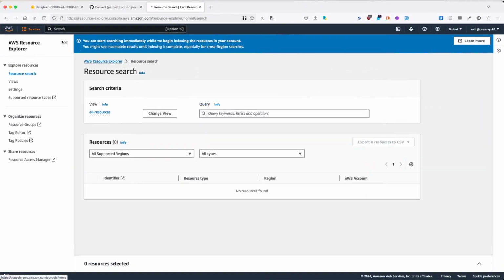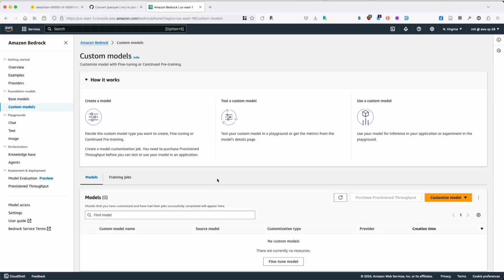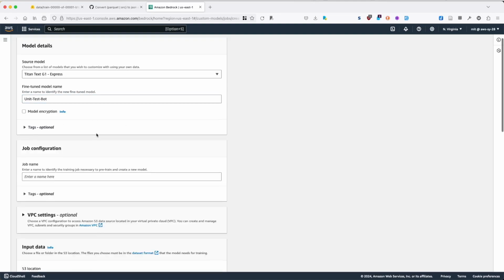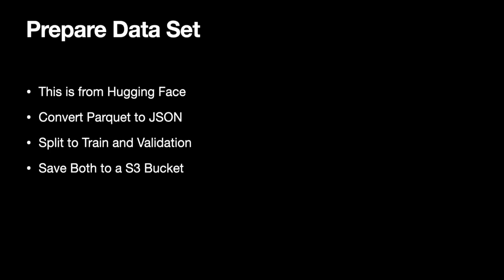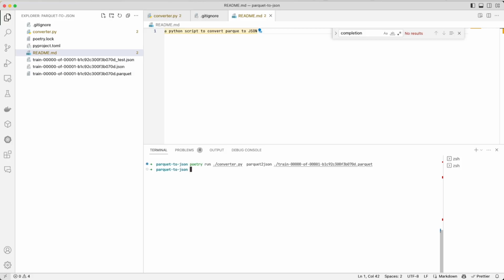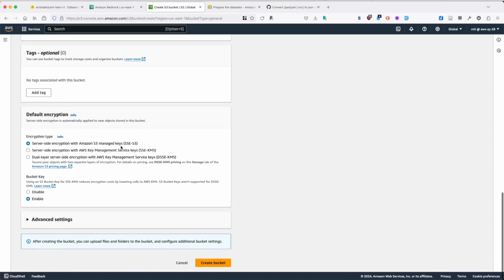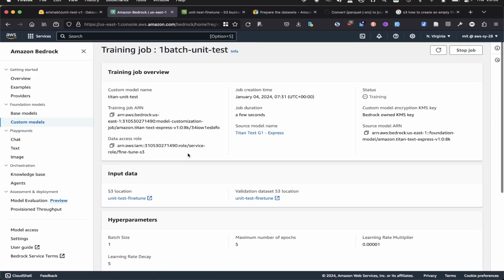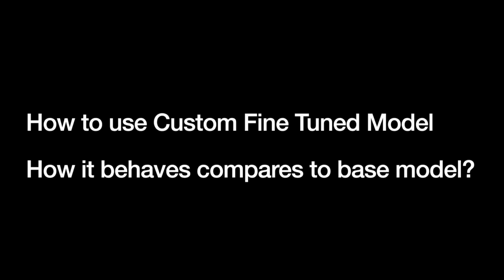AWS Bedrock - Fine Tune a Large Language Model Together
Fine tune a language model on AWS Bedrock.

We can get the Python Unit Test data set from HuggingFace,
(please note this is not a general script it is a very specific script for this data set)
Then Fine tune it on AWS Bedrock

After all, we will have a fine-tuned model for us to generate python unit test based on the codes.

00:00-02:02 Introduction about fine tuning and unit testing
02:02-04:45 AWS Bedrock Dashboard
04:45-05:03 Play around with Base Model/Foundation Model, AWS Titan
05:03-06:48 AWS Bedrock Fine Tune Job / Custom Model Configuration UI
06:48-07:17 Prerequisites for Fine Tune on AWS Bedrock
07:17-10:11 Find Python Unit Testing dataset on HuggingFace, and convert it from Parquet to JSON and split.
10:11-12:47 Step by Step Fine Tune on AWS Bedrock
12:47-13:22 Summary and What will be next
13:22 Extra Tips for Fine Tune on AWS Bedrock